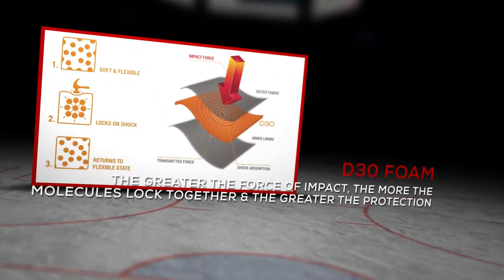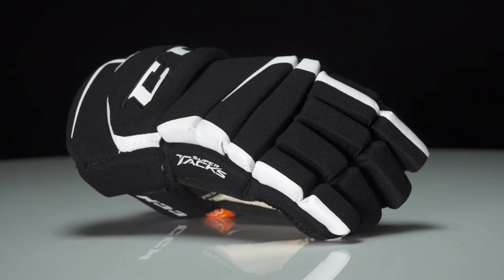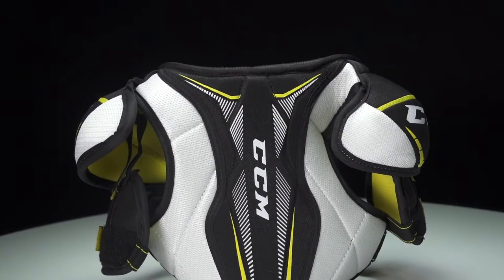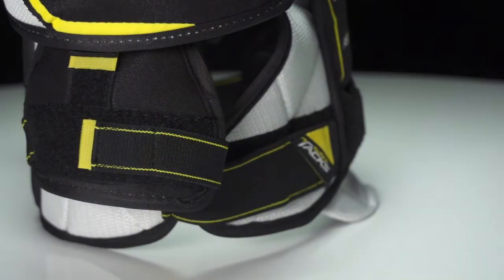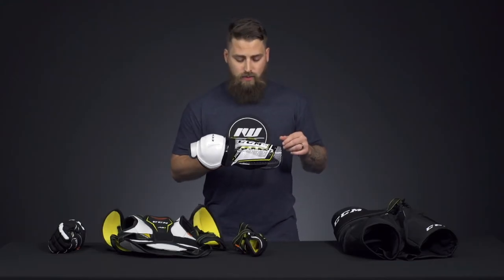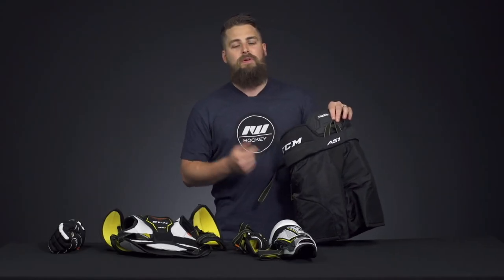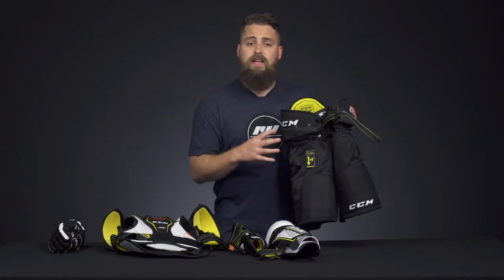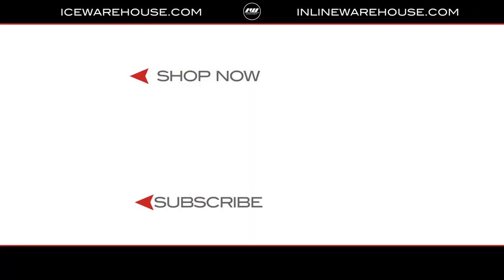CCM Super Tacks AS1 Youth Protective Line Review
IW Hockey reviews the CCM Super Tacks AS1 Youth Protective Line.

Glove - 0:49
Shoulder Pads - 1:30
Elbow Pad - 2:30
Shin Guard - 2:54
Hockey Pant - 3:30